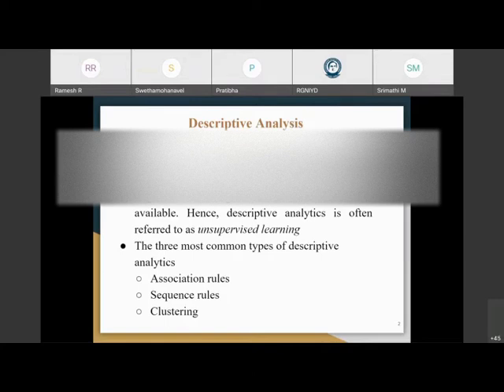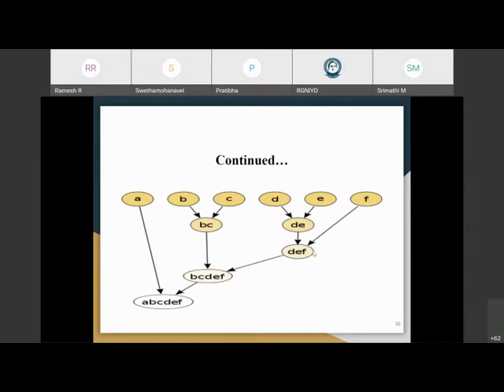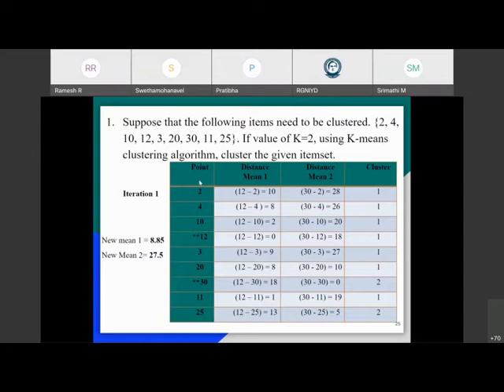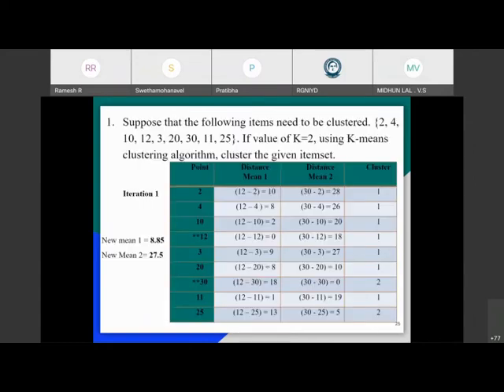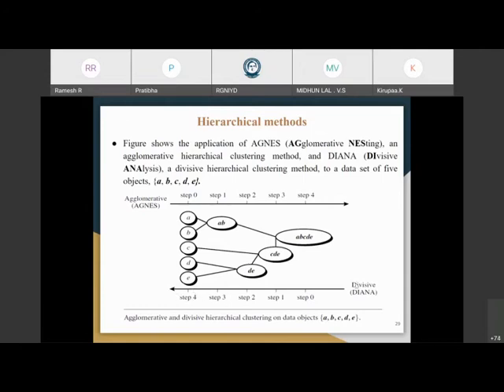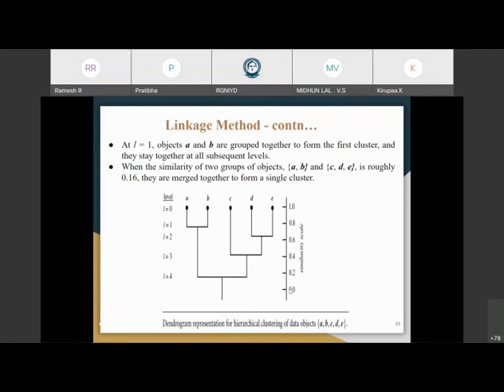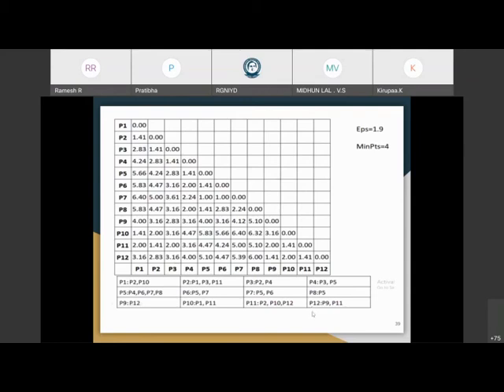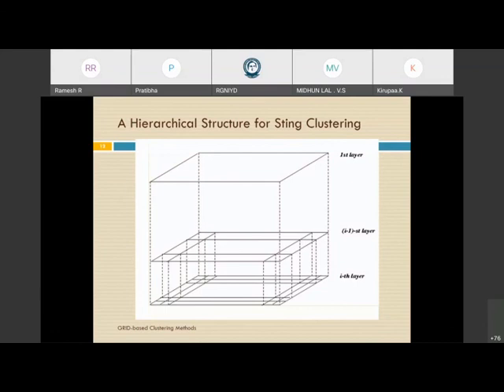Mr. Ramesh R.